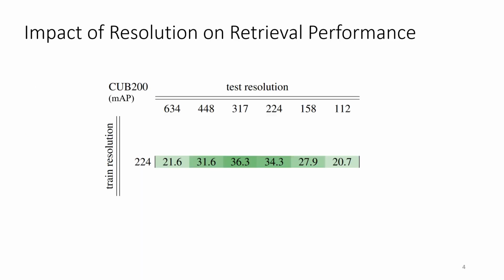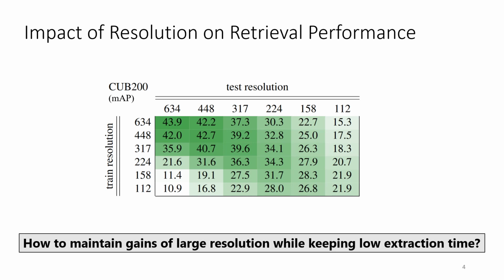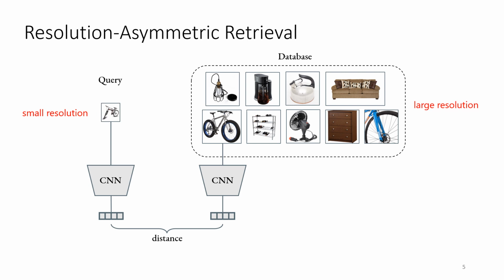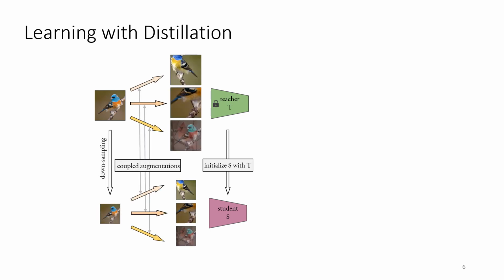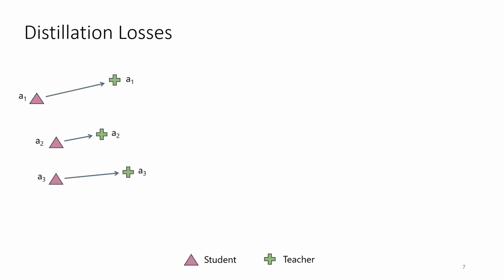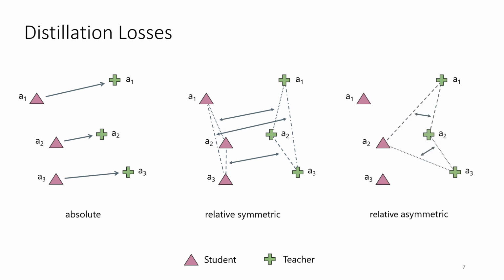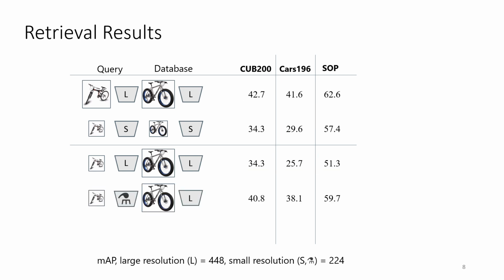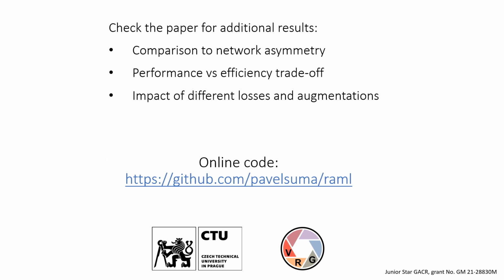Large-to-small Image Resolution Asymmetry in Deep Metric Learning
Authors: Suma, Pavel*; Tolias, Giorgos Description: Deep metric learning for vision is trained by optimizing a representation network to map (non-)matching image pairs to (non-)similar representations. During testing, which typically corresponds to image retrieval, both database and query examples are processed by the same network to obtain the representation used for similarity estimation and ranking. In this work, we explore an asymmetric setup by light-weight processing of the query at a small image resolution to enable fast representation extraction. The goal is to obtain a network for database examples that is trained to operate on large resolution images and benefits from fine-grained image details, and a second network for query examples that operates on small resolution images but preserves a representation space aligned with that of the database network. We achieve this with a distillation approach that transfers knowledge from a fixed teacher network to a student via a loss that operates per image and solely relies on coupled augmentations without the use of any labels. In contrast to prior work that explores such asymmetry from the point of view of different network architectures, this work uses the same architecture but modifies the image resolution. We conclude that resolution asymmetry is a better way to optimize the performance/efficiency trade-off than architecture asymmetry. Evaluation is performed on three standard deep metric learning benchmarks, namely CUB200, Cars196, and SOP. Code